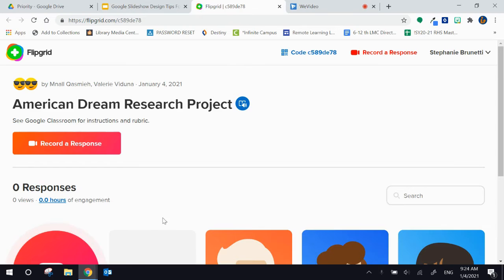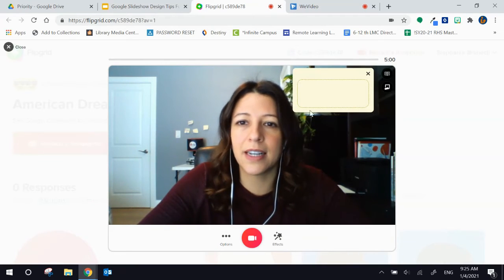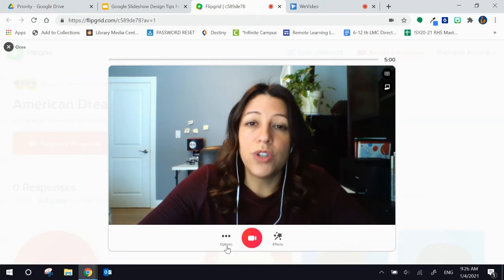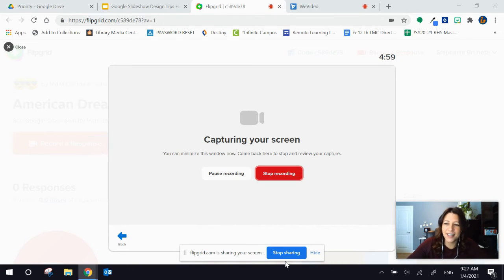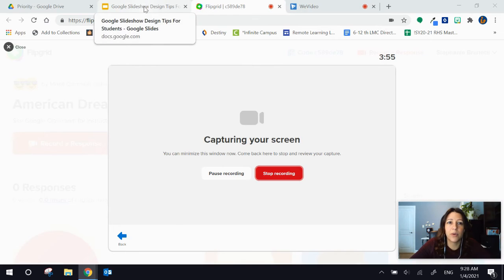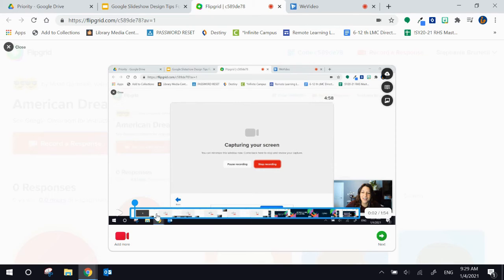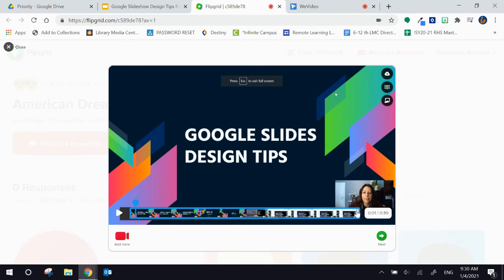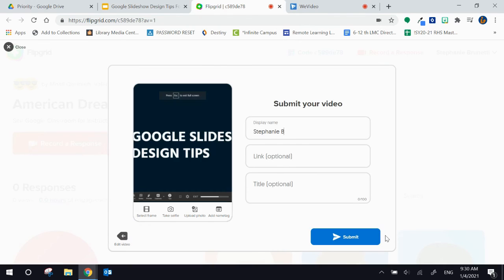How to record a Flipgrid presentation